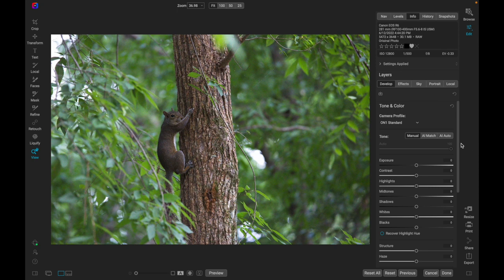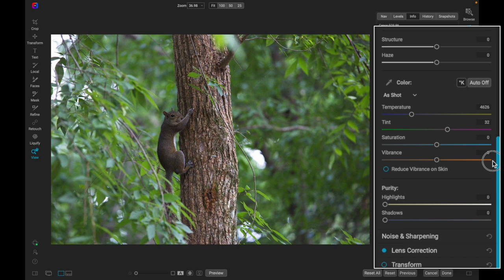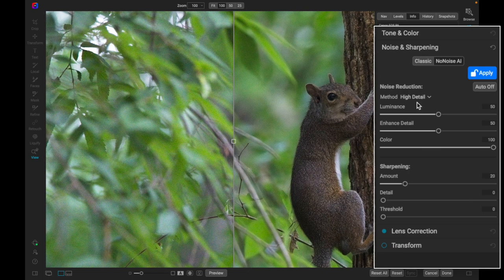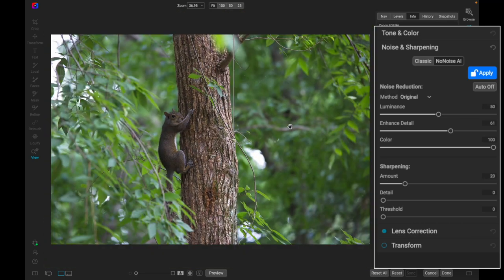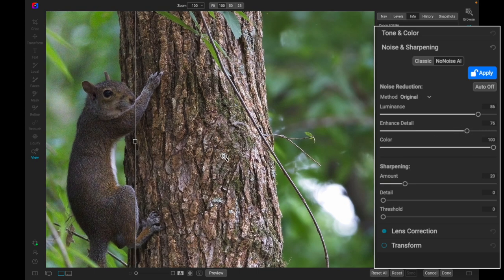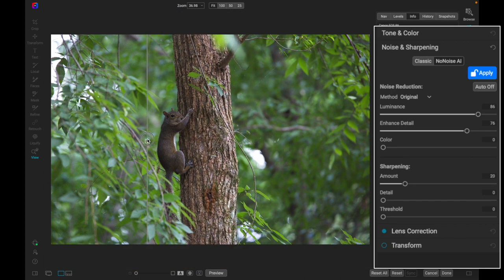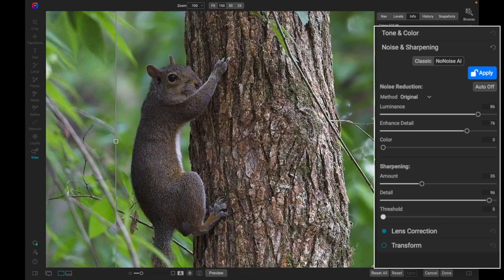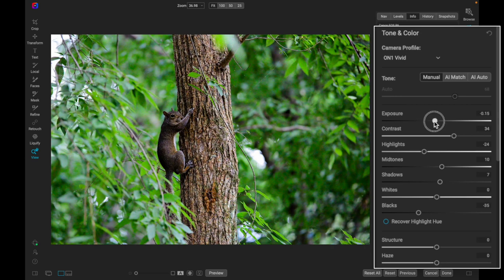The Easiest Way To Make Grainy Images Cleaner Using AI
Using nonoise AI is the easiest way to make your grainy images cleaner in ON1 Photo Raw 2022.5 photography software. Using this technique you can make images shot at high ISO's look clean and still retain detail in your image. In this ON1 Photo Raw 2022.5 tutorial, I show you how to remove grain from your image fast and easy. I also talk about the best ways to use NoNoise Ai for the best results.

Camera Body's

Lens

Accessories

Computer

Chapters:
00:00 Intro
02:10 Applying NoNoise AI To Your Photos
03:03 The Difference Between Original and Enhanced Detail NoNoise Methods
05:01 Enhance Detail Slider Explained
06:29 Noise Reduction Technique Explained
09:38 NoNoise AI Color Slider Explained
10:09 Sharpening Your Image With NoNoise AI
12:29 NoNoise AI Threshold Slider Explained
14:20 Editing An Imager After Using NoNoise AI
15:13 Outro